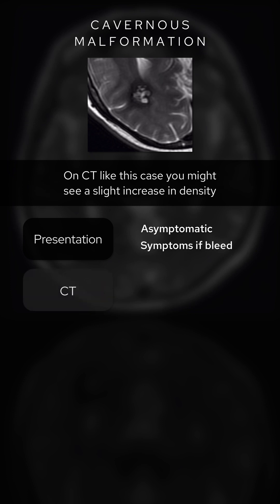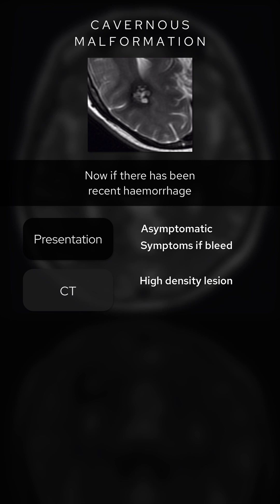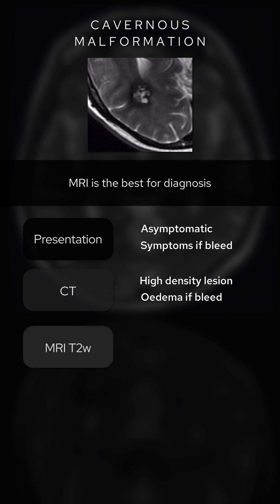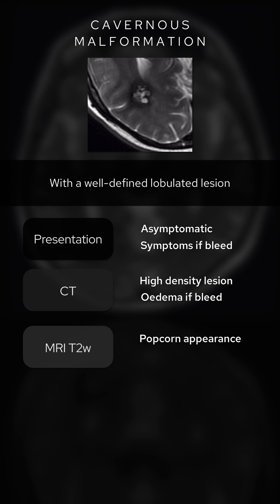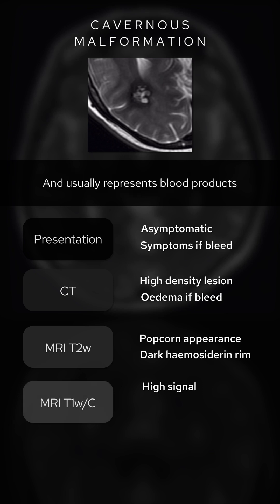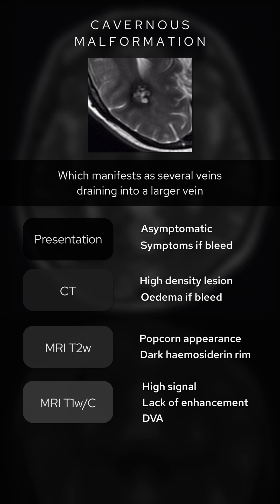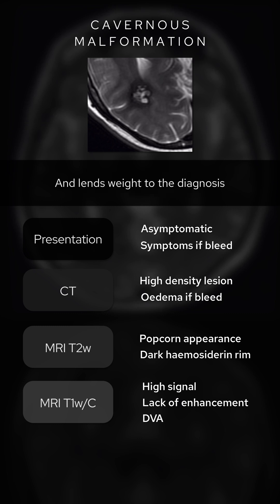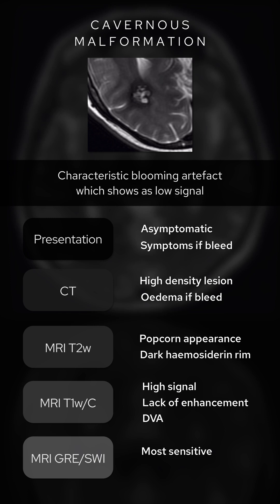CT head breakdown: assessing high density lesions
A female in her 40s presents to the ED after a head injury and has a non contrast CT head. What does it show?

CAVERNOUS MALFORMATION
👨🏽‍💻The key to this case is first spotting the abnormality and then secondly sensing that this isn’t a typical acute intraparenchymal haemorrhage

👨🏽‍💻How do we know this? We can see this is slightly less dense than expected and there are flecks of calcification. These features should raise suspicion of a cavernous malformation which is an abnormal collection of low flow vascular channels

👨🏽‍💻These range in size from under a millimetre to several centimetres. They are found in roughly 1 in 625 asymptomatic patients and can be completely asymptomatic

👨🏽‍💻In some however they can haemorrahge and cause seizures and focal neurological deficits

👨🏽‍💻Post contrast imaging usually shows no enhancement however may highlight an associated developmental venous anomaly (DVA) which on its own is not worrying but can add weight to the diagnosis

👨🏽‍💻T2 weighted MRI usually shows the classic 'popcorn' appearance and a low signal haemosiderin rim. The most sensitive imaging technique is gradient echo or suspeptibility weighted images which can show low signal 'blooming artefact'

👨🏽‍💻Occasionally we can see these cavernous malformations incidentally on CT and MRI brain imaging and it can cause some confusion in cases like this where we are looking for intracranial haemorrhage. Looking for the characteristic features however can help us get to the diagnosis